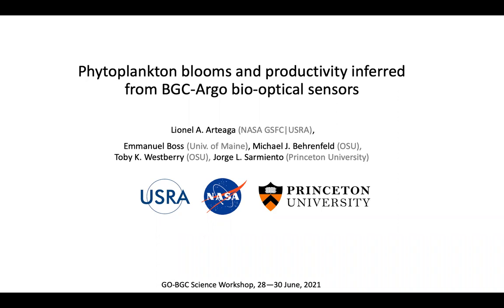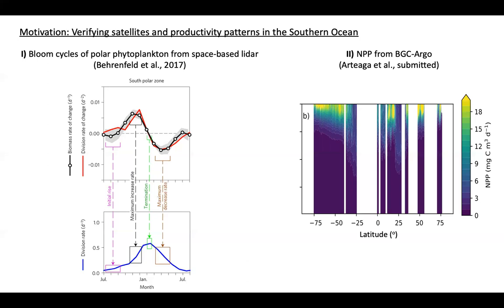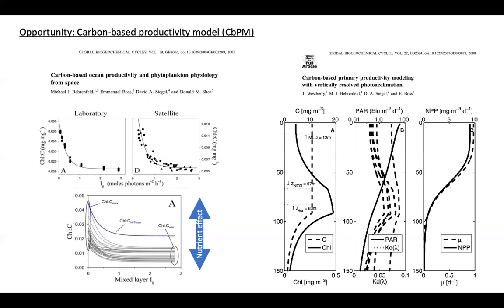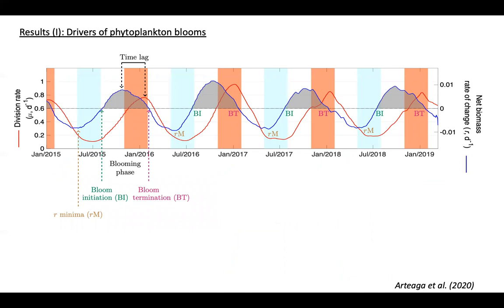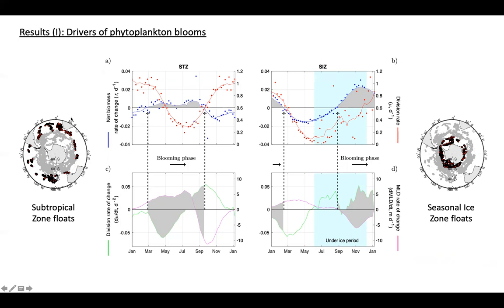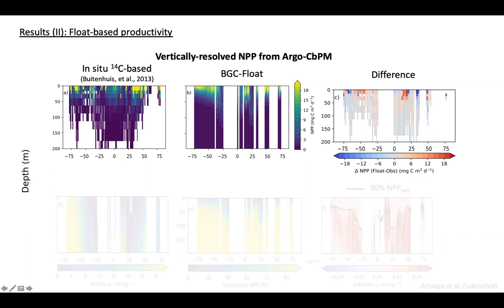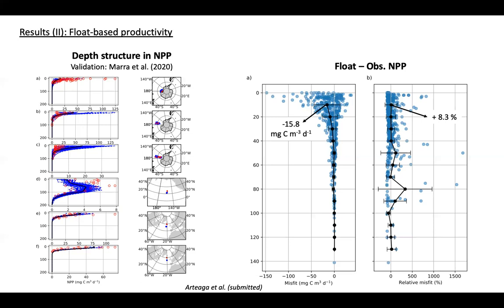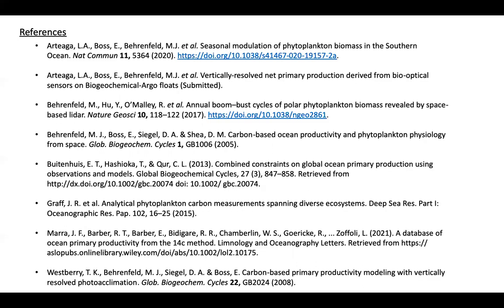Lionel Arteaga: Phytoplankton Blooms and Productivity Inferred from BGC-Argo Bio-optical Sensors